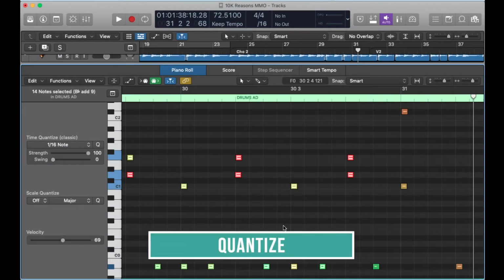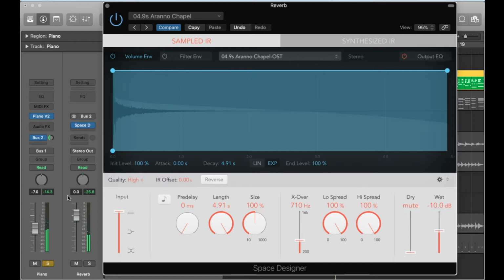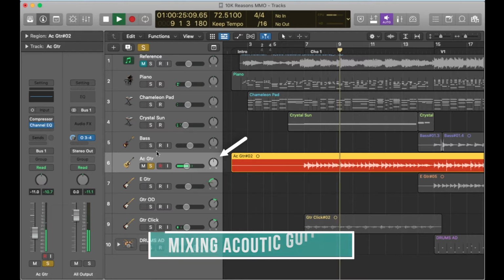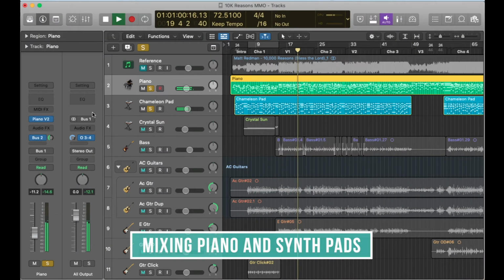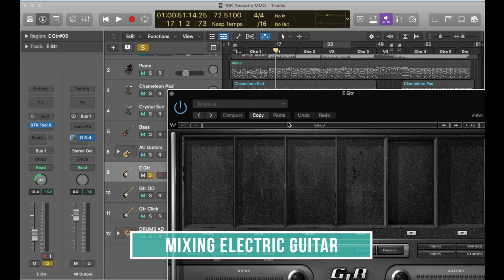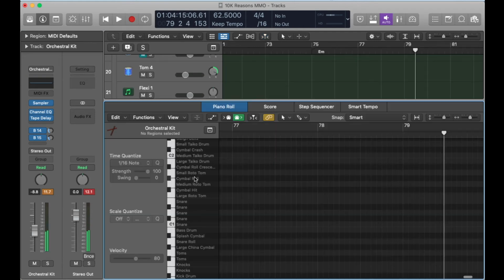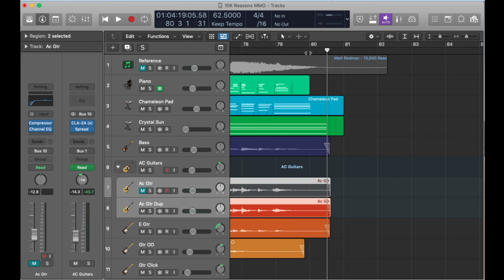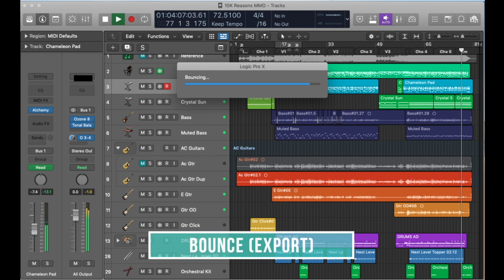How I Make My Karaoke Videos | 10,000 Reasons - Part 4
I'll be editing, mixing and mastering (Finalizing)